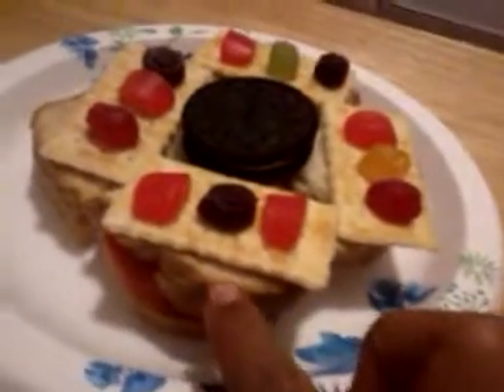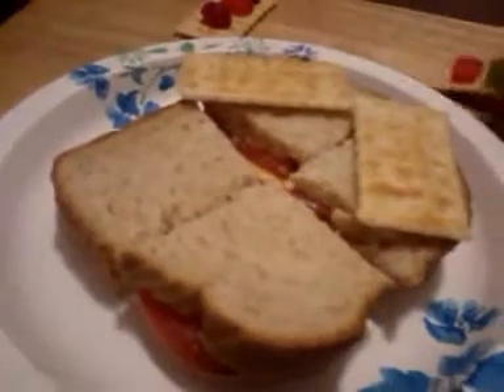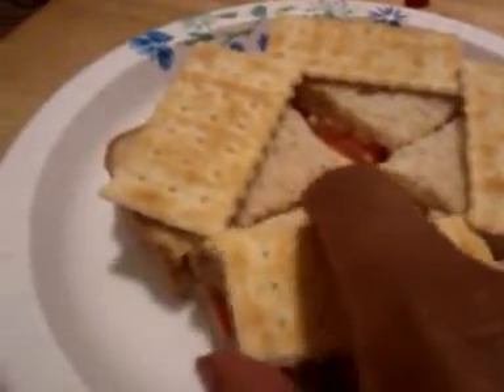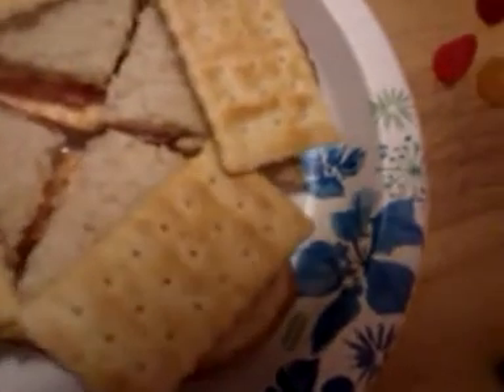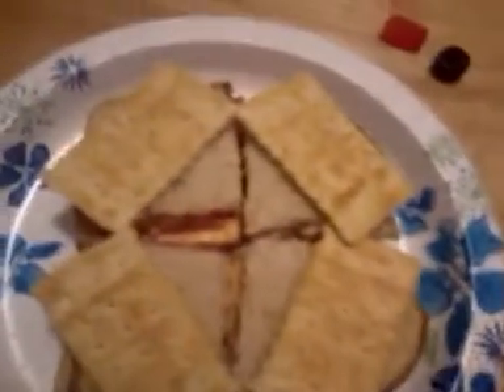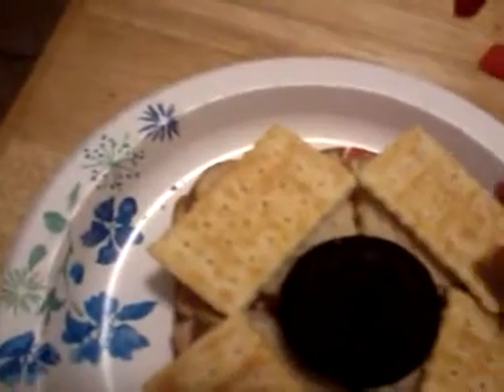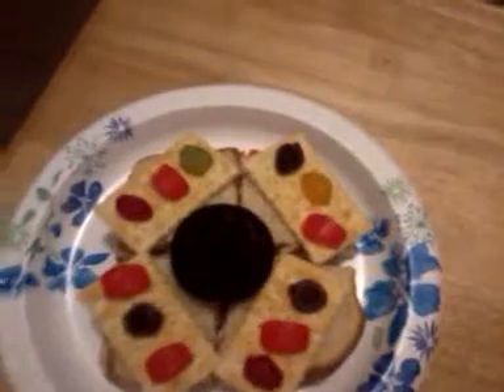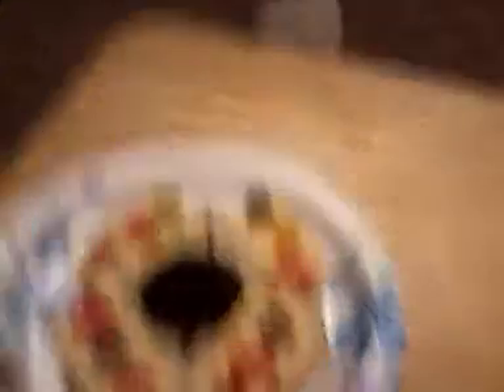Amyas sandwitch...just being funny